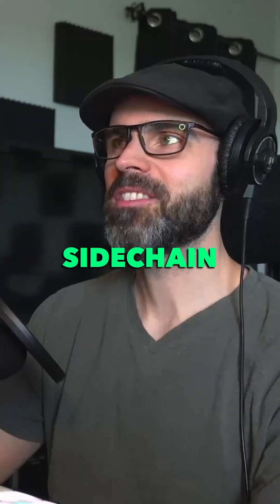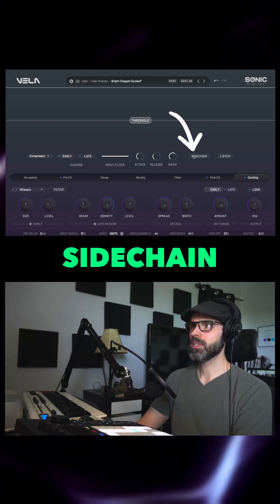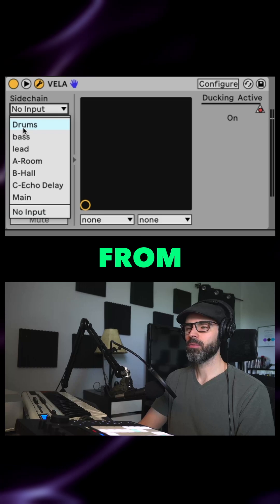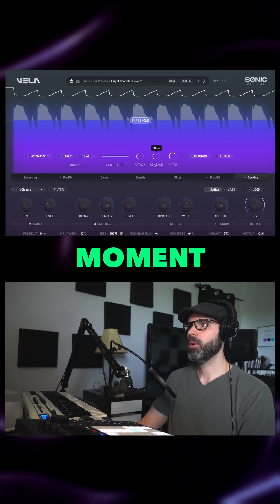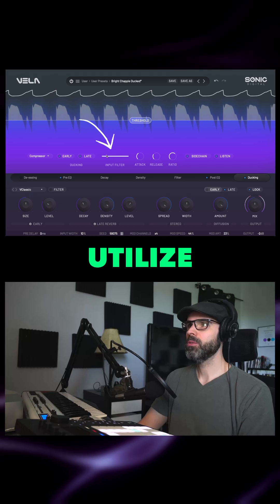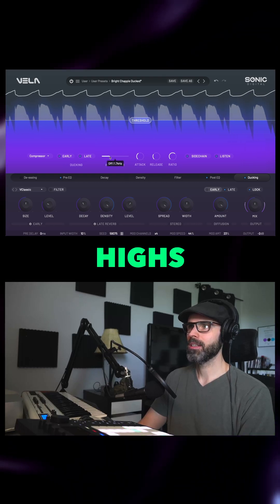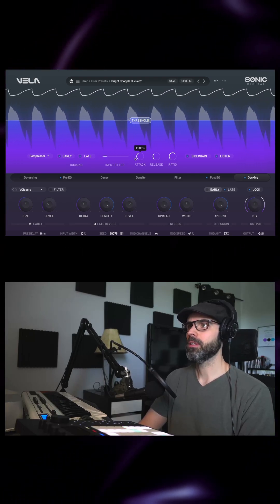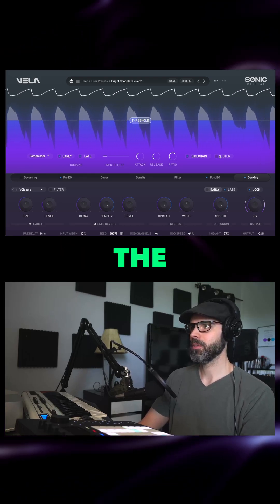Set up an external sidechain in VELA!